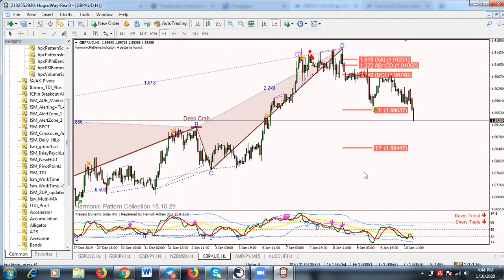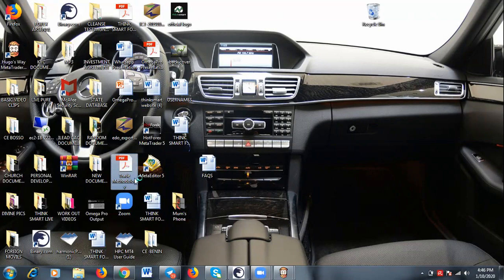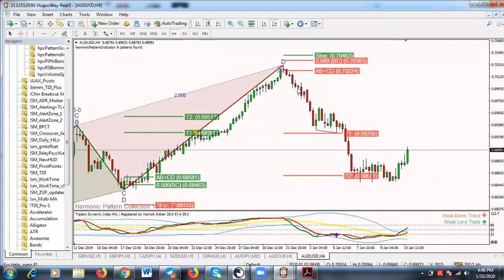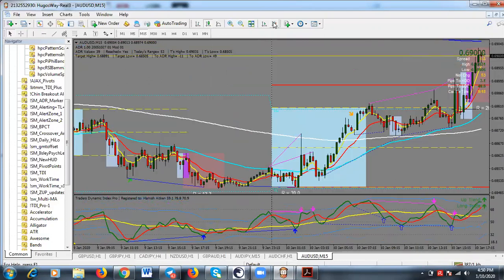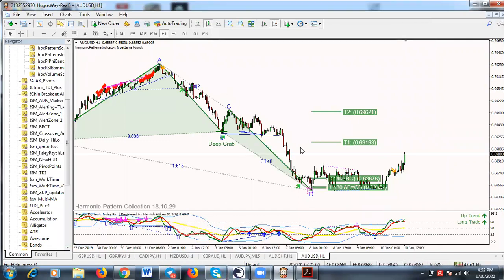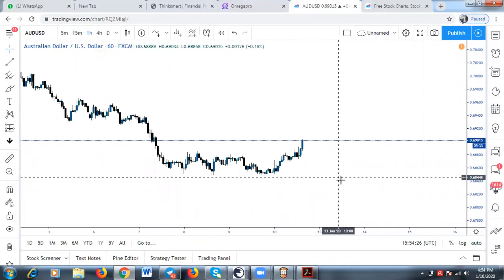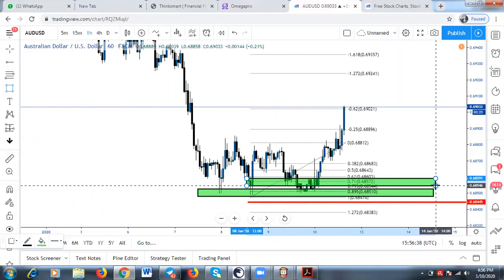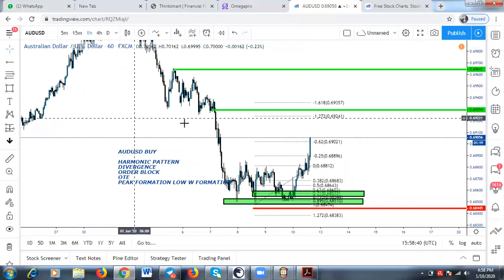Trade Methodology break down AUDUSD BUY